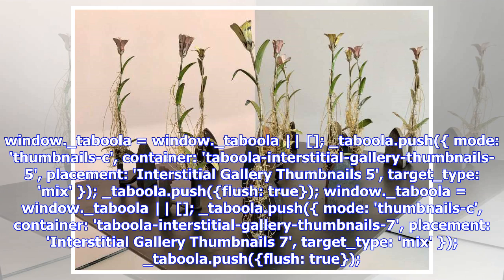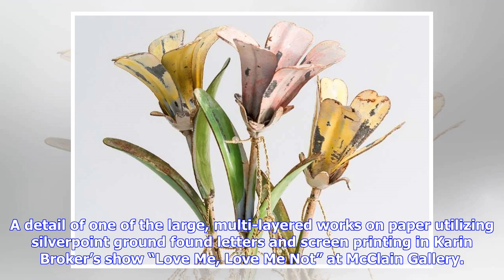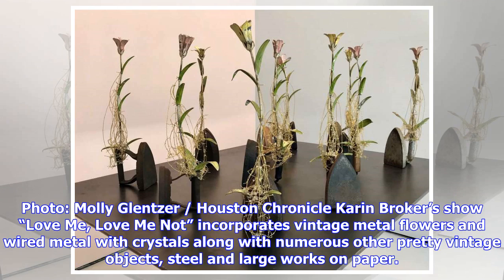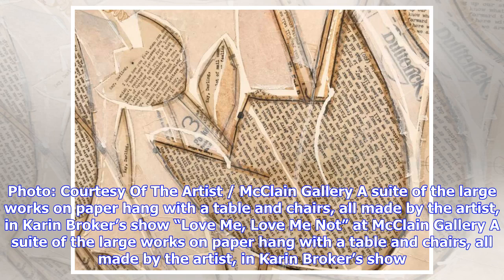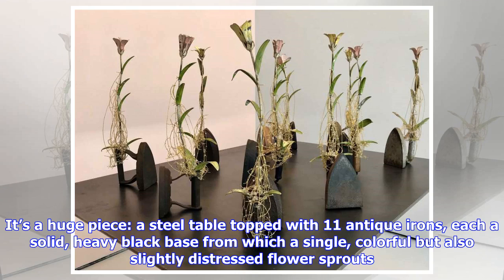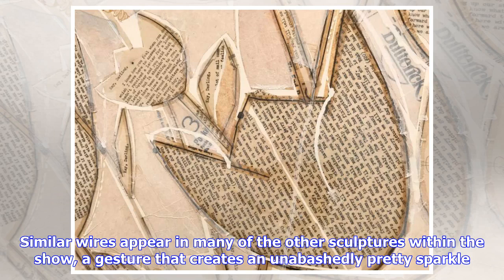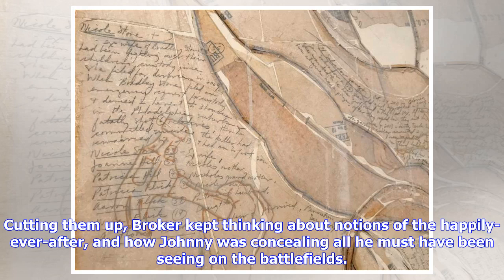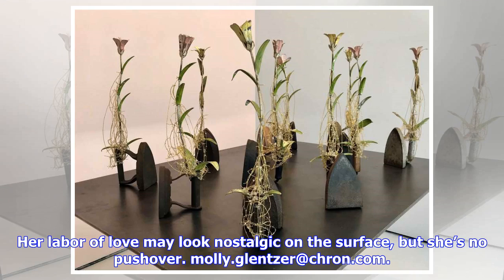Breaking News | Art Daybook: Karin Broker presses history into a pretty show with a steely theme